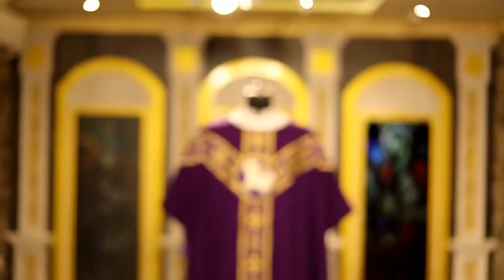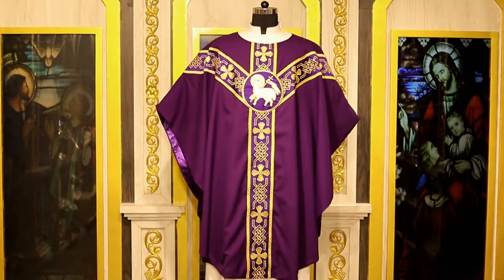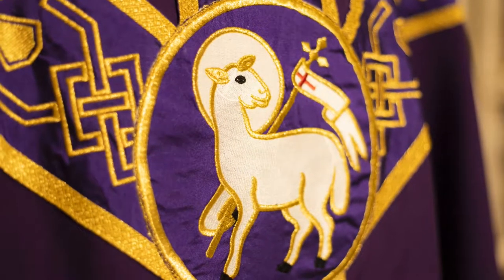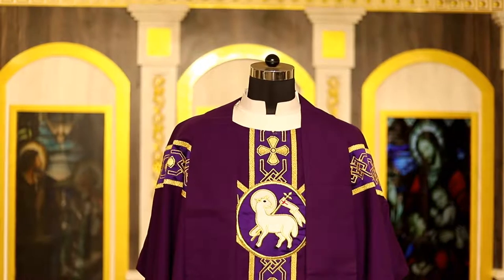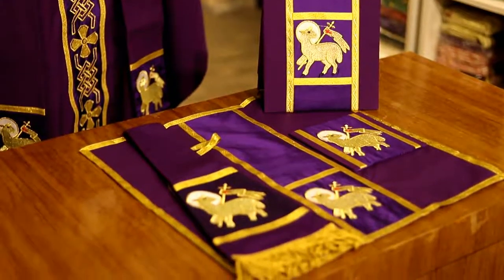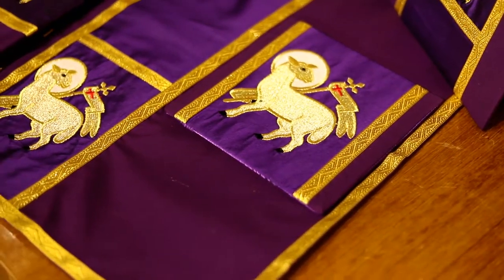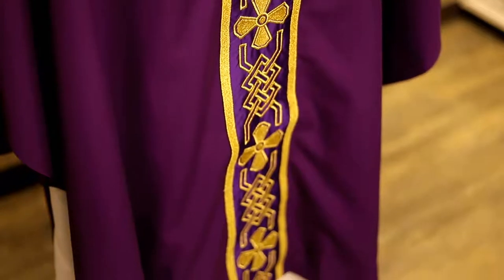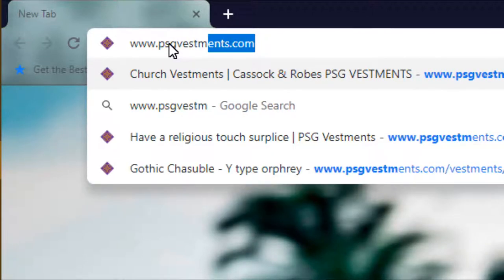VIOLET Y ORBIT LACE CHASUBLE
Gothic Chasuble in Charming Violet Combination in Y-type Orphey with Agnus Dei Motif.